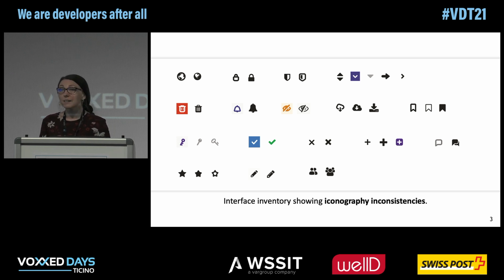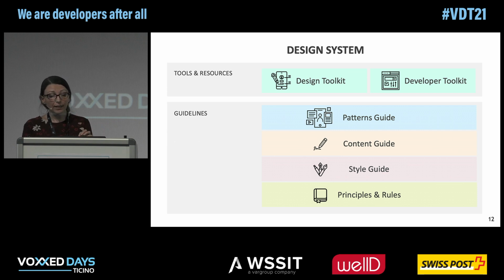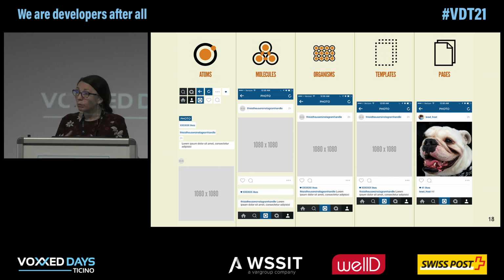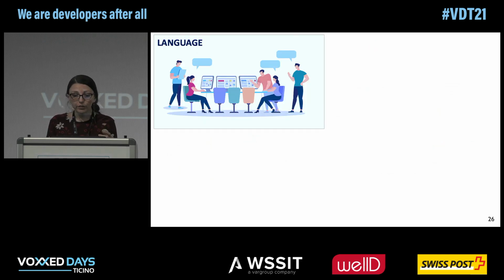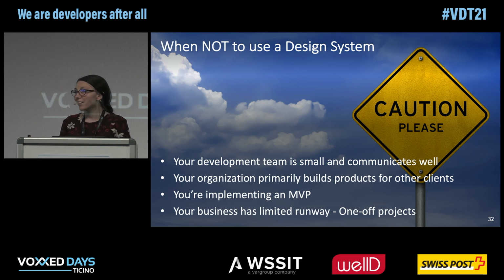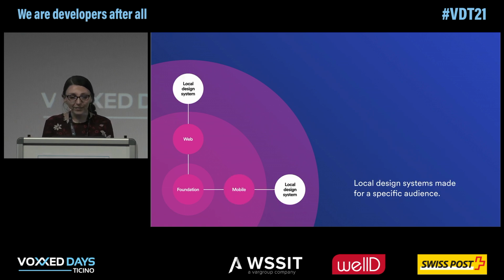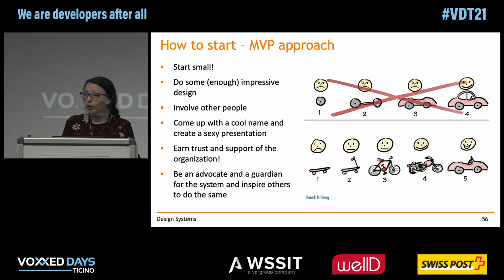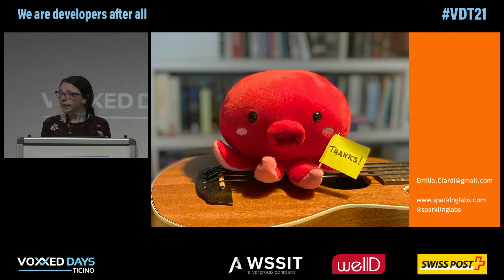[VDT21] Fighting the Split effect in UX with Design Systems by Emilia Ciardi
Design systems help companies keep their user experiences consistent across products, services and different aspects of their business. Although we commonly associate this term with style guidelines and component libraries, in reality a design system is much more than that. In this talk we will discuss what they are, what benefits they give us and how to manage their lifecycle.